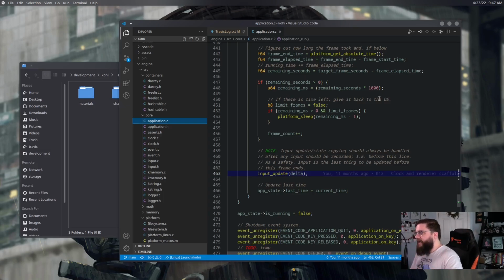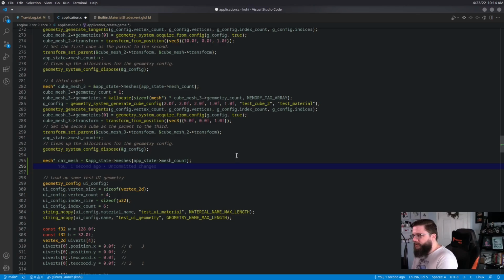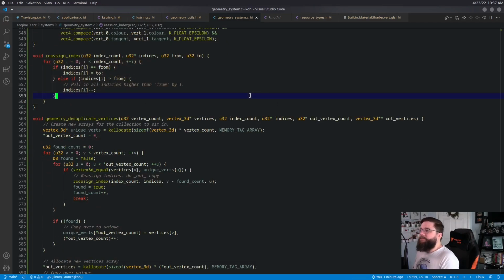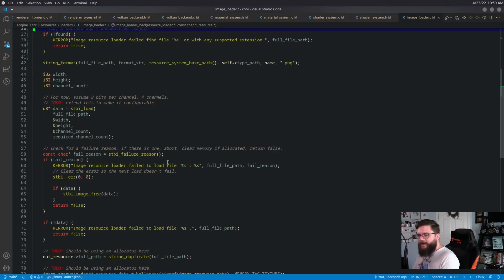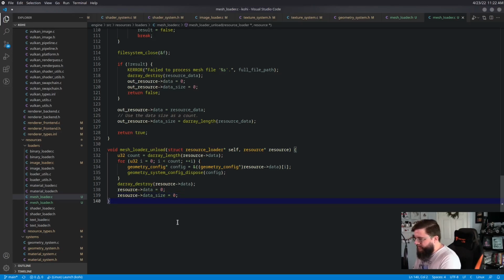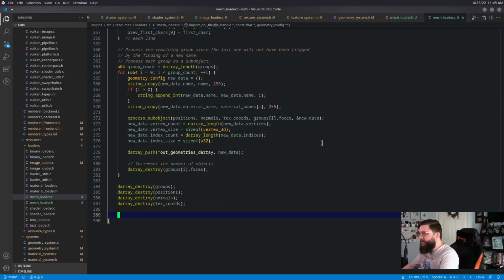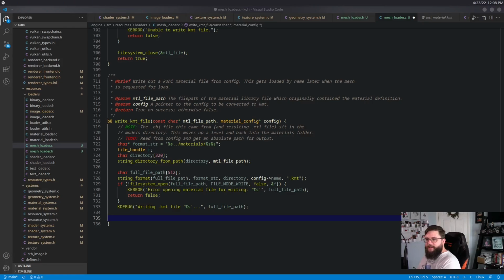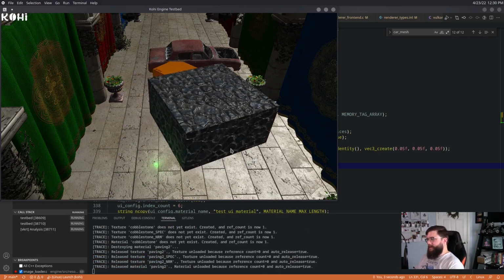Kohi #055: Meshes Part 2: Loading from OBJ File (Vulkan Game Engine Series)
In this video we get setup to load meshes from OBJ files (as well as their material counterparts) and fix a few things along the way. This video is a long one (partially due to the new format), but there's lots here!

👉 A special thanks goes to the Channel's Partners, Caden Parker, Eearslya, KylaM26, Joel in CZ and Wensheng GE, as well as all the supporters who have joined.